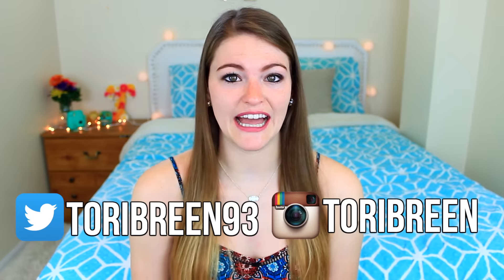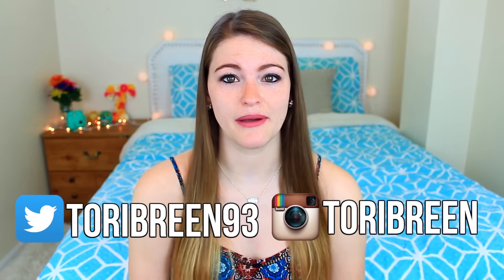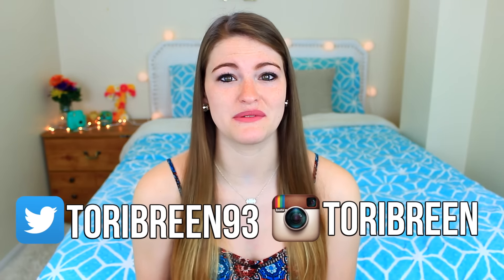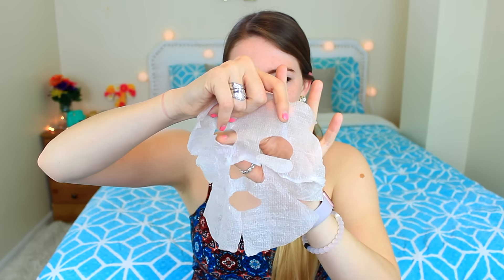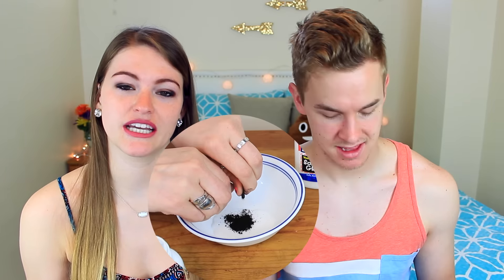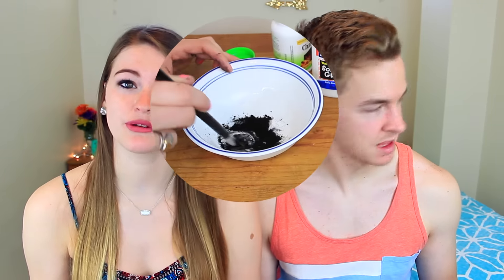DIY Peel Off Mask And Sheet Mask!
In todays video I'm showing two diys you can do for your skin! I show you how to diy your own peel off mask and your own sheet mask! Peel off masks and sheet masks are very expensive so I wanted to show you how to make them yourself! Thumbs up if you are excited for summer!  Love you guys!
❤Products Mentioned!
Compressed Sheet Masks
Rose Water Toner
Activated Charcoal
❤What I’m wearing!
Romper – Target
Earrings – Kate Spade
Nails – OPI - Kiss Me I'm Brazilian
❤Talk To Meee! :)
❤Hiii there! I'm Tori Breen, a 22 year old weirdo who loves making youtube videos! I make a ton of videos involving DIYs, makeup tutorials, vlogs, challenges, and much much more. I’ll talk to you guys in my next video!
❤Some editing slides are from Gabrielle Marie!